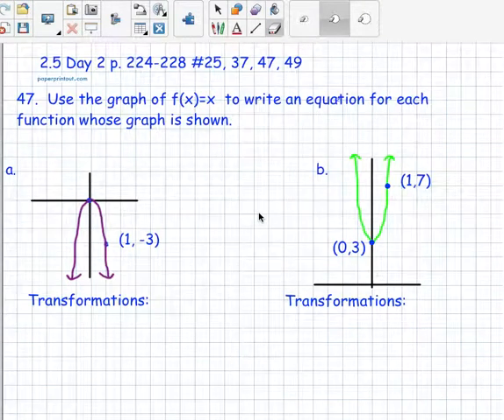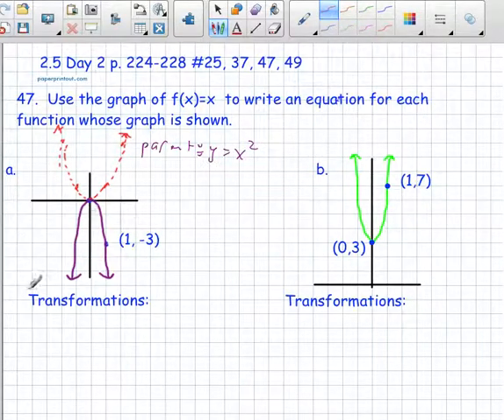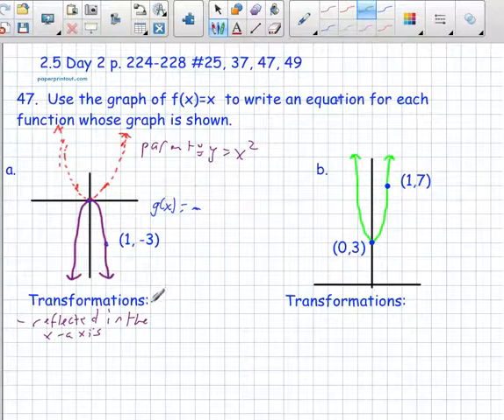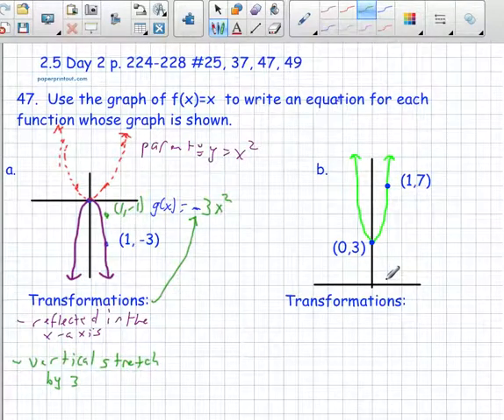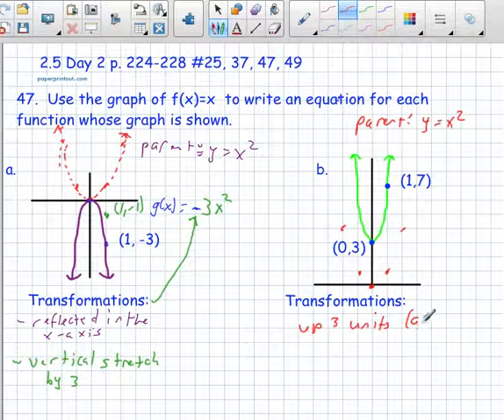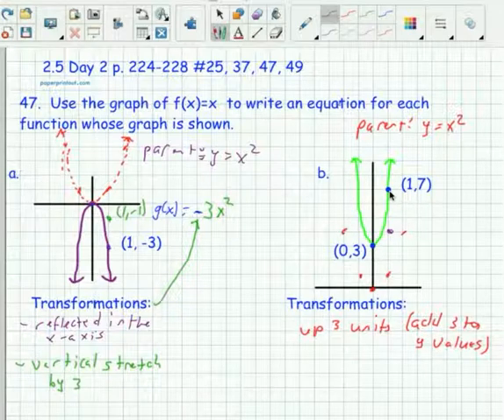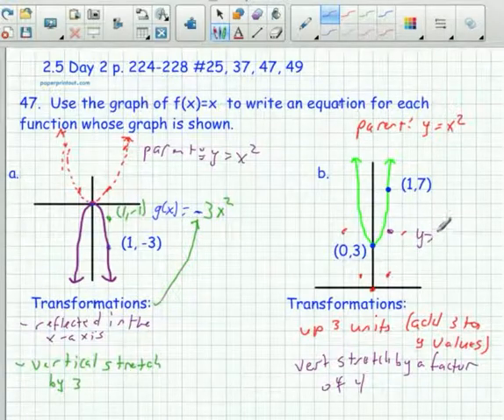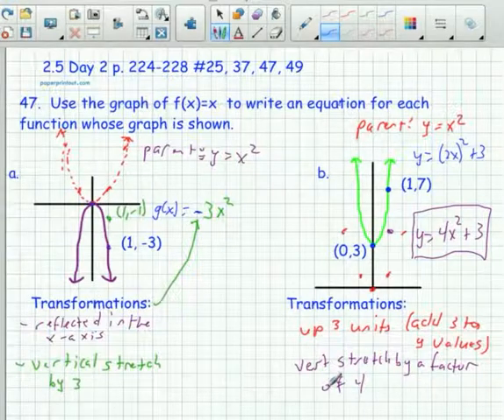#47 HW 2.5 Day 2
Writing equations of Transformed Functions